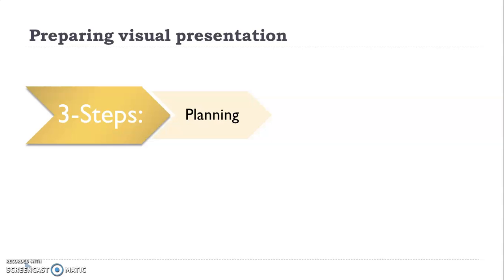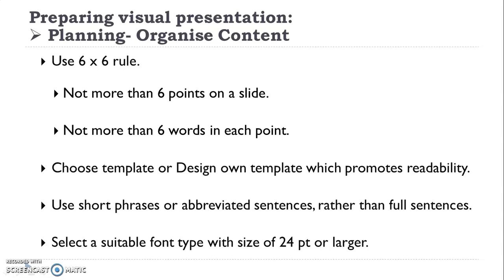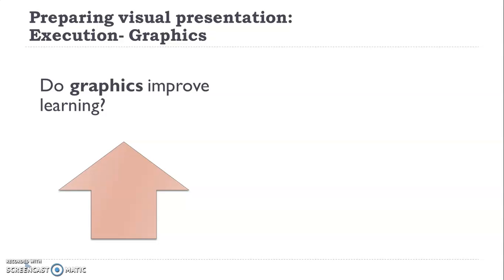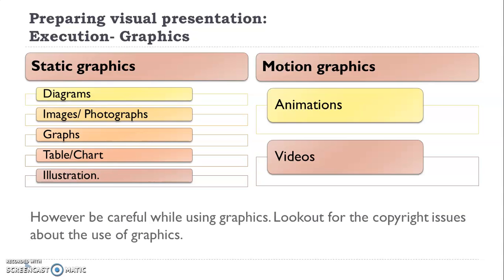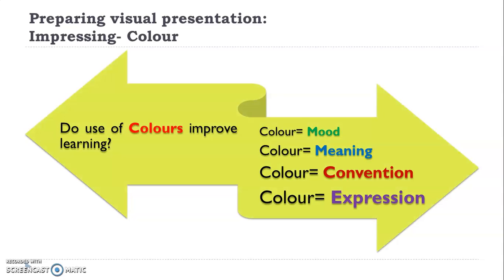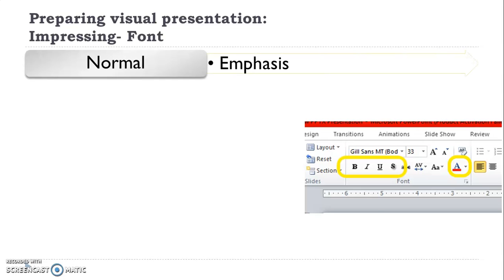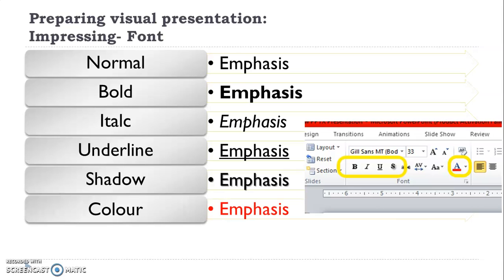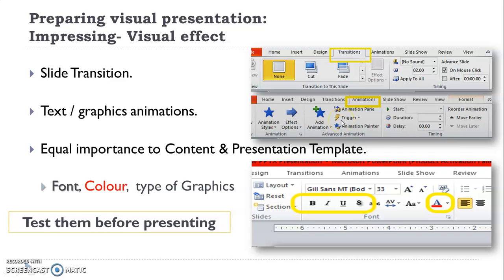PowerPoint: Prepare visual presentation (Graphics & Animations in slides)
Using Graphics, Colours, and Animation with text makes your PowerPoint presentation more impressive & engaging.

This video is about to learn the key skills to create a PowerPoint Presentation.
It will help you to learn about:
1. Parameters that should be considered before creating a visual PowerPoint Presentation.
2. Impact of those parameters in a PowerPoint Presentation.
3. Significance of the use of graphics, colors, animations & different font options in your presentations.
4. Important guidelines to be considered before presenting to impress the audience.

Let's learn how to use Graphics & Create Animation Slides in your PPT.

You can further watch my video tutorial on
Identify the utility of different tools and Use these tools to create an impressive PowerPoint presentation like; Create your own template, Use Grid & Guide options, Adjust configuration of presentation, Install fonts in PC/Laptop at presentation place, etc. etc. ...

-I only used bits and pieces of content to get the point across where necessary.

We make these videos with the intention of educating others in a motivational/inspirational form. Our understanding is that it is in correlation to Fair Right Use, however, given that it is open to interpretation, if any owners of the content clips would like us to remove the video, we have no problem with that and will do so as fast as possible.

They are transformative in a positive sense, we take clips/images/arts/graphics from various sources to help create an atmospheric feeling that will help people in hard situations in their life.

Lastly, these videos are to educate people in an entertaining fashion. Given these are very short videos, the short parts we use within them act as a catalyst for further reading.